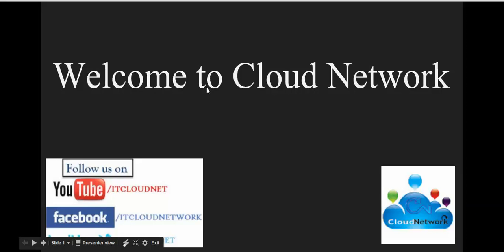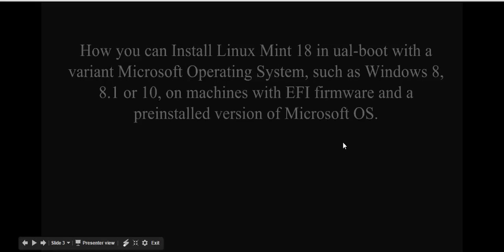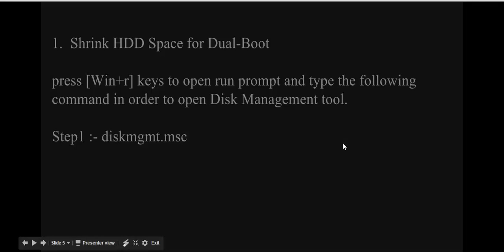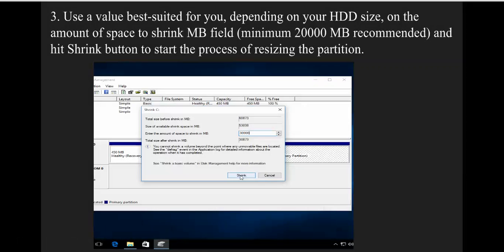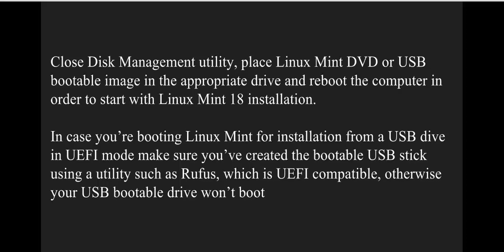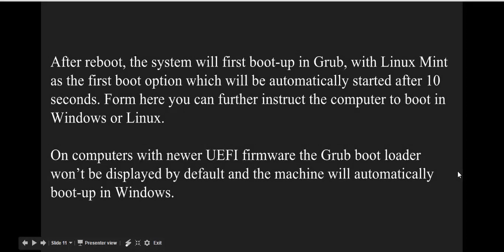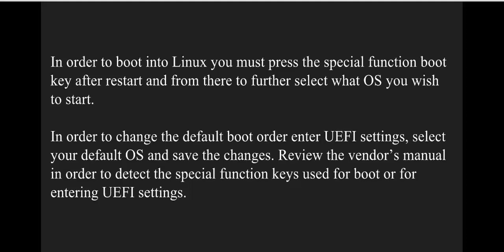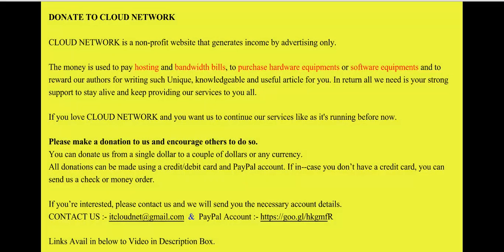How to Install Linux Mint 18 Alongside Windows 10 or 8 in Dual Boot UEFI Mode